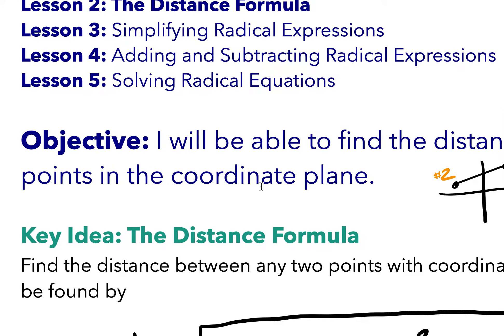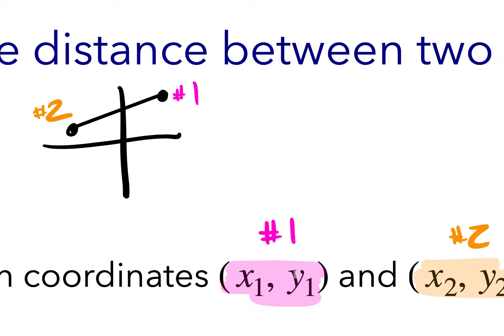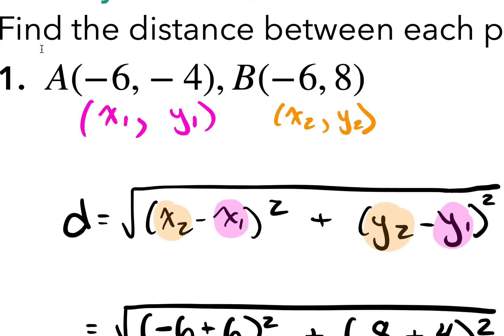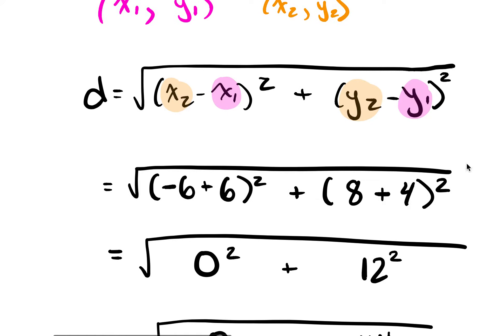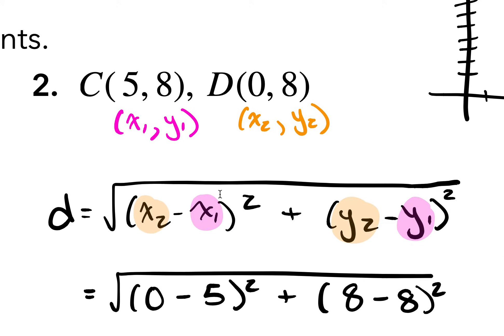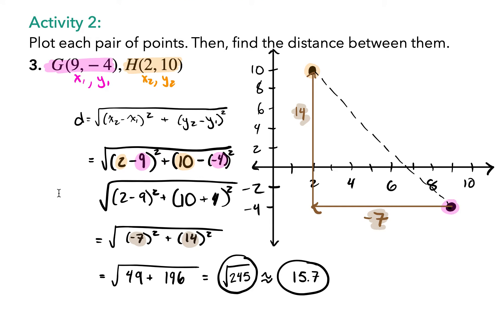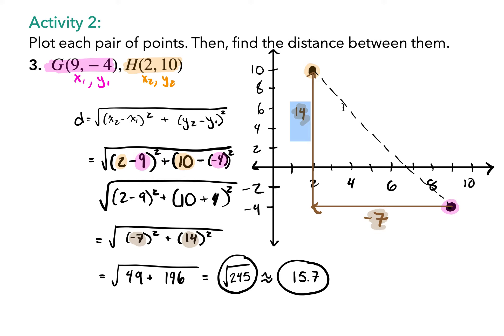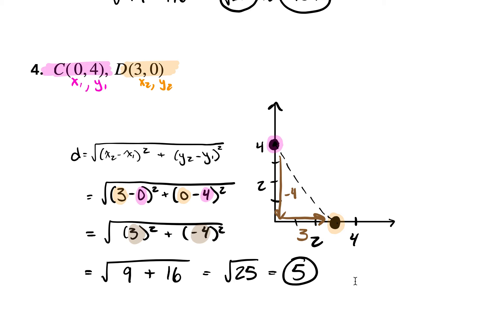Alg 1B Unit 1 Lesson 2 Notes